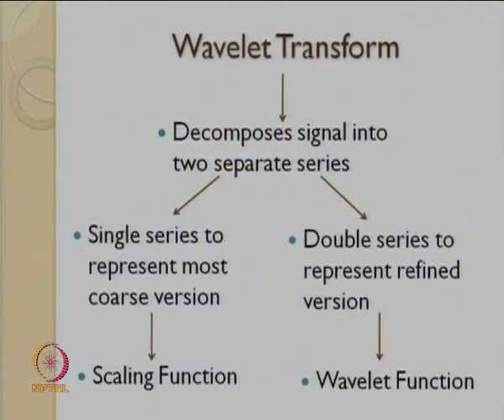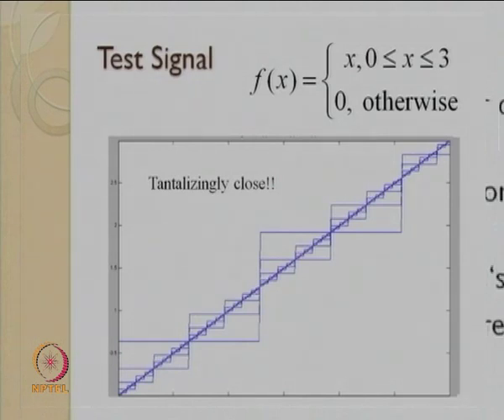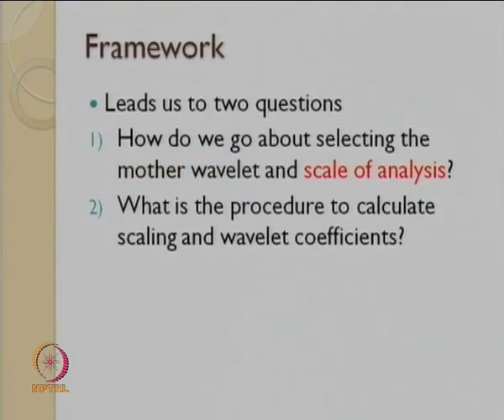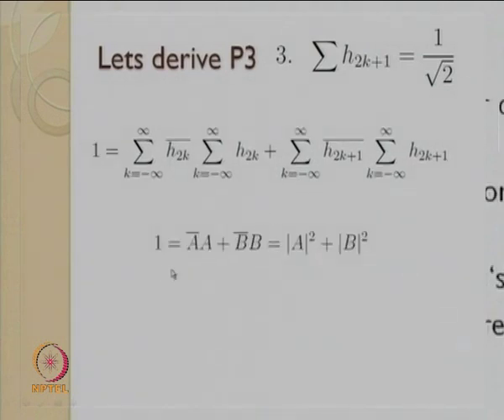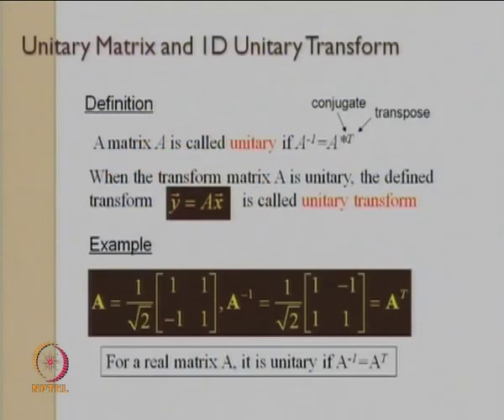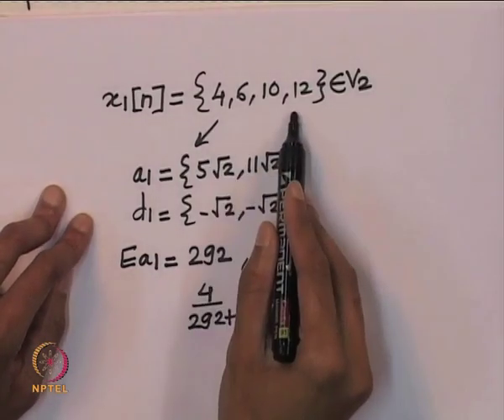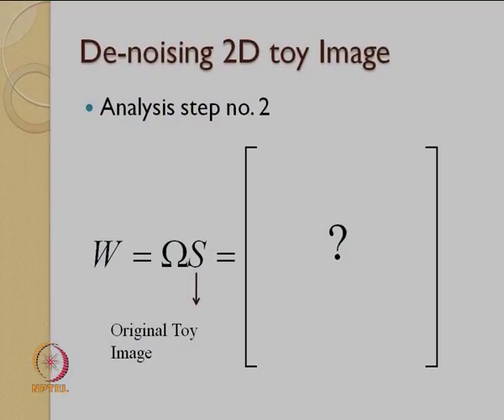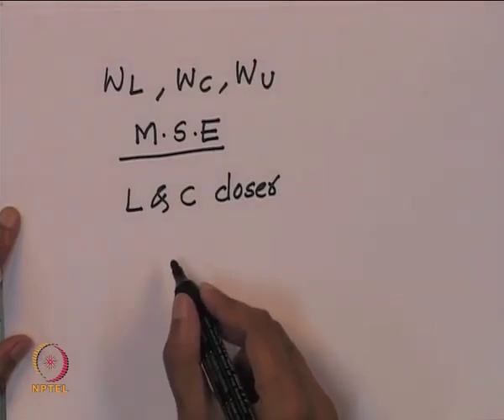Mod-01 Lec-50 Wavelet Applications